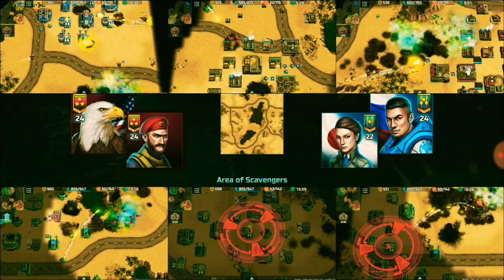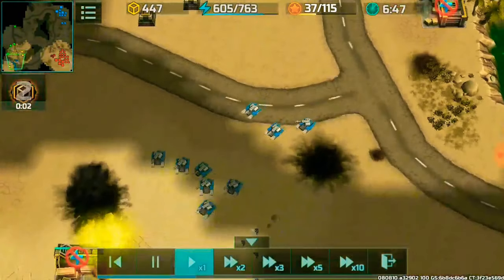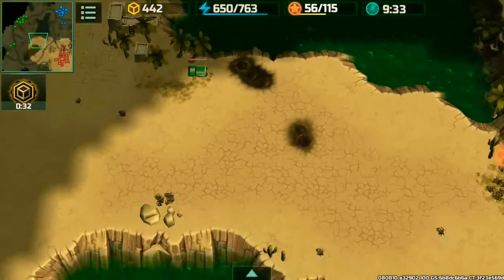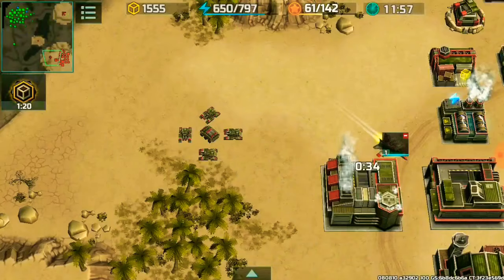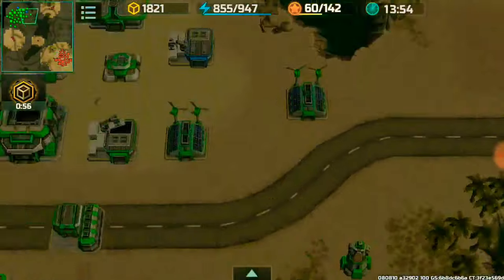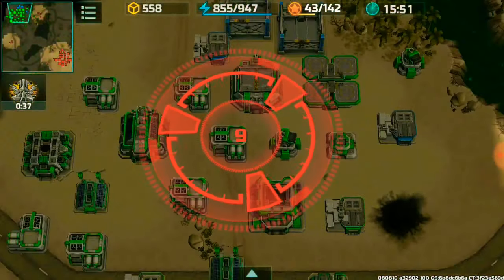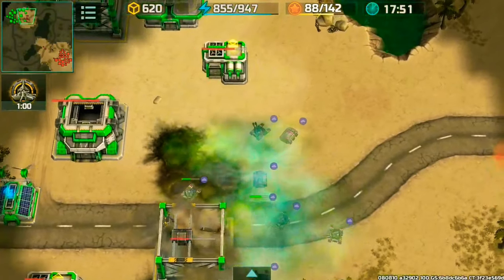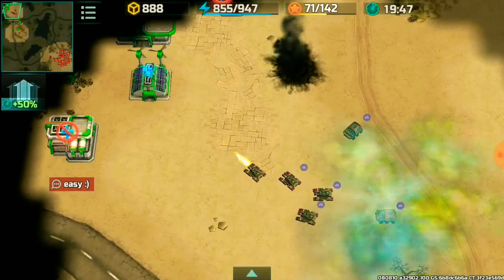(AOW3) E.B.S.G Tracie & Nur Muhammad vs AI-BOSS & FormulaicQuail1284 (1v2!)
also another discord group! aow3 united!

Also if you would like to help me grow my channel & in-game account there is a link where you can donate thanks for you're kindness!

and other EBSG clan's channel for more interesting content thanks!

Philippine player (re-commended) for players rank 4-15.

Also a popular streamer of both factions!

For confederations

Also Art of war 3 Global conflict

App store/apple ios.